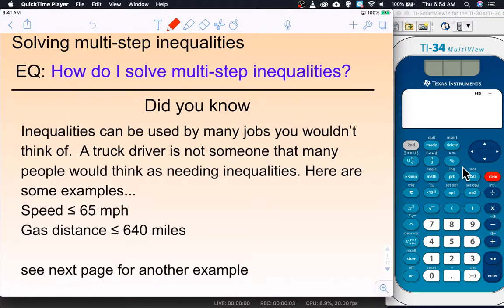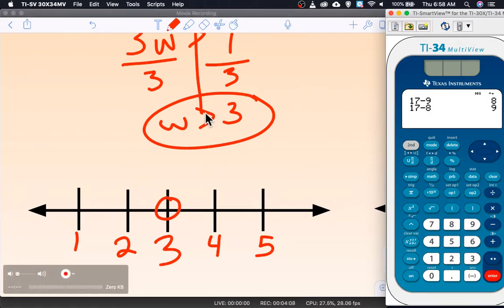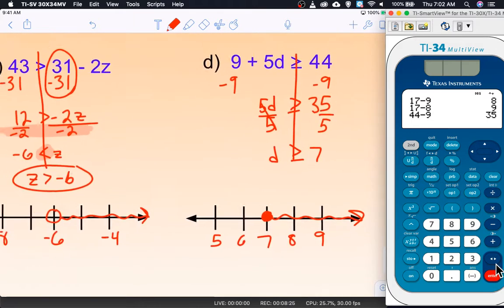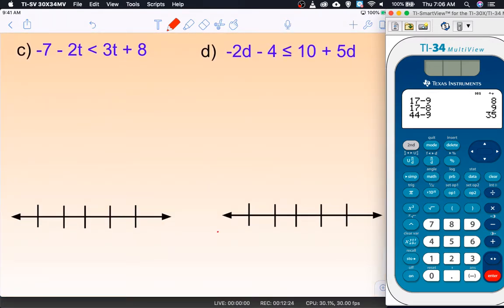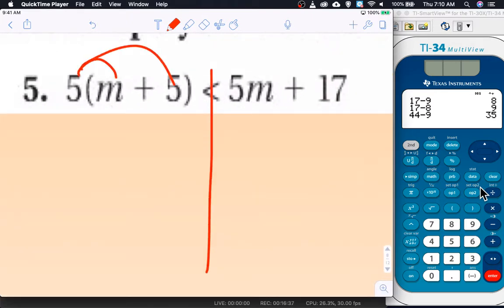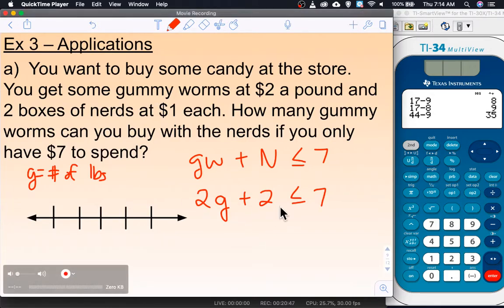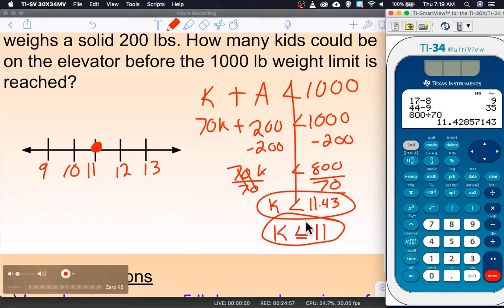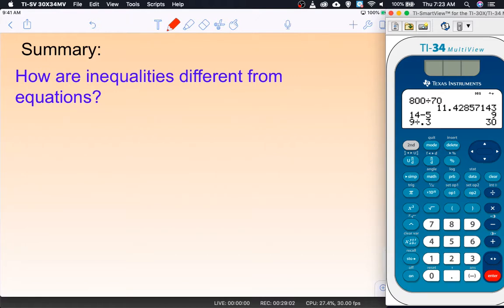Solving Multi-step Inequalities